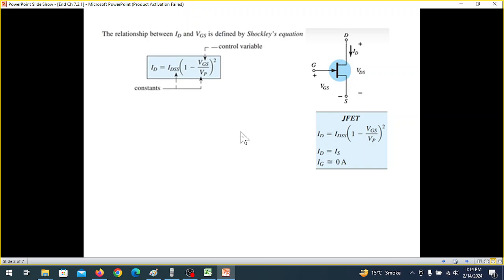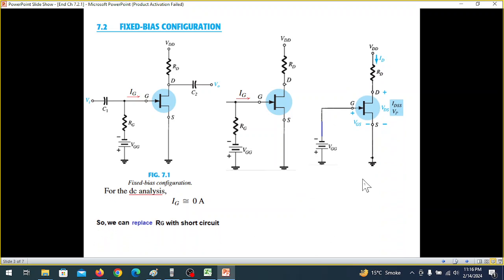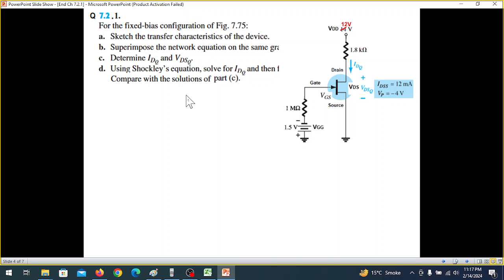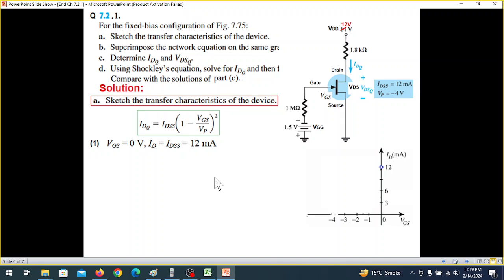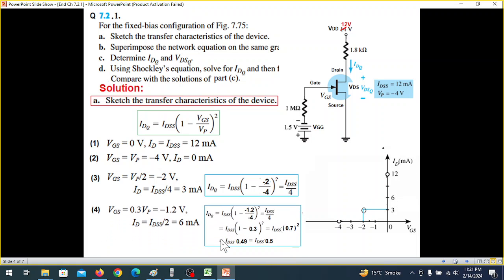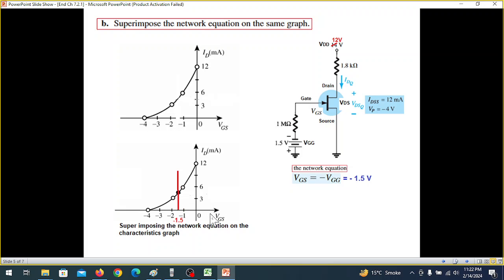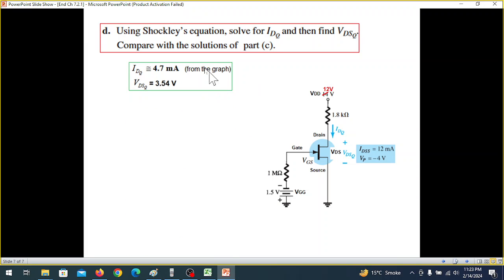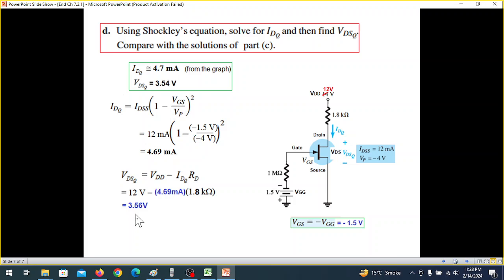(E)EDC(B) Q 7.2.1 || FET Fixed Bias Configuration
(English) End Ch Q 7.2.1 || FET Fixed Bias Configuration Boylestad